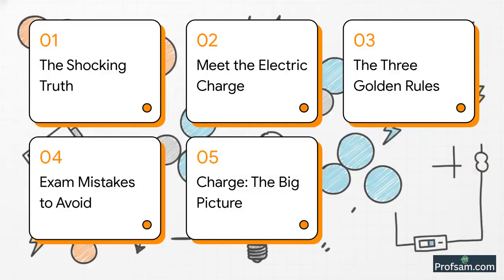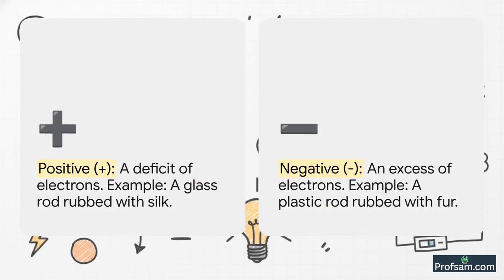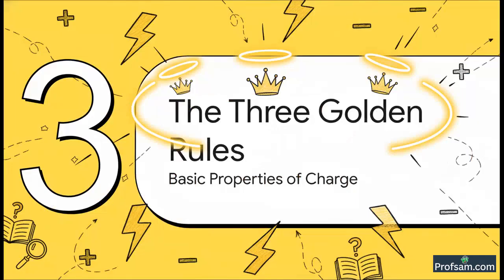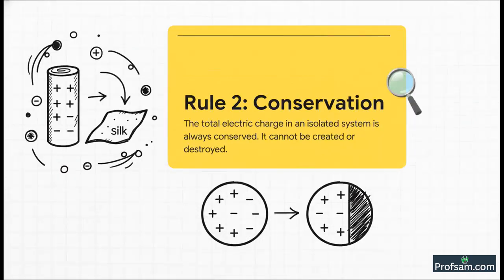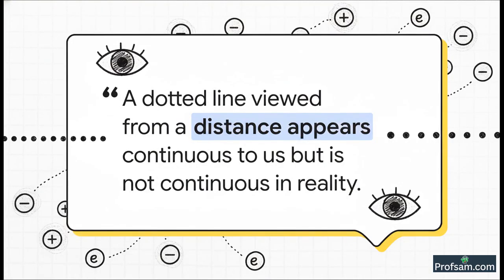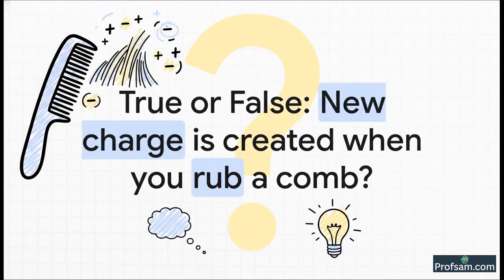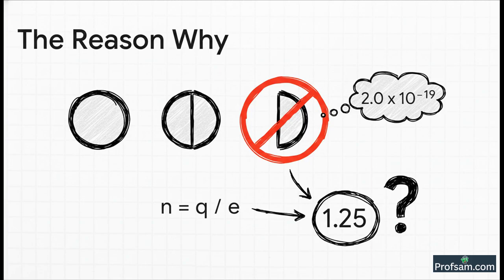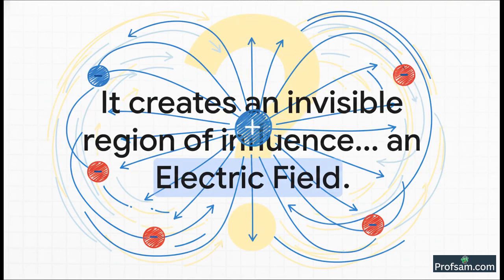Unit 1 – Introduction | CBSE 12th Physics (English) | The 5-Minute Teacher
This video lesson explains Unit 1 – Introduction for CBSE Class 12 Physics (English), using The 5-Minute Teacher approach for quick clarity.

In this lesson, you will understand:
• the key concepts and principles of physics introduction
• the importance of understanding the fundamentals of physics
• how to apply the introductory physics concepts in real-world scenarios